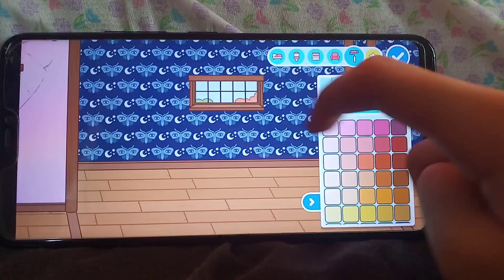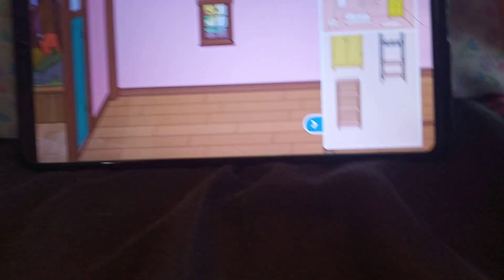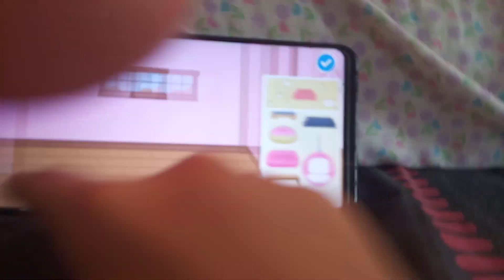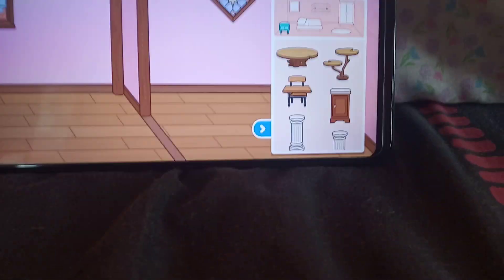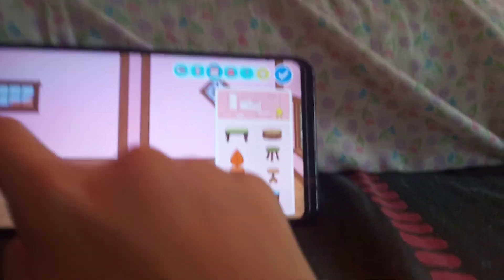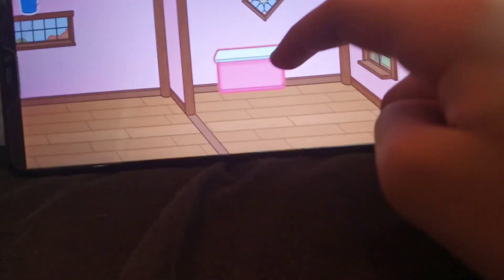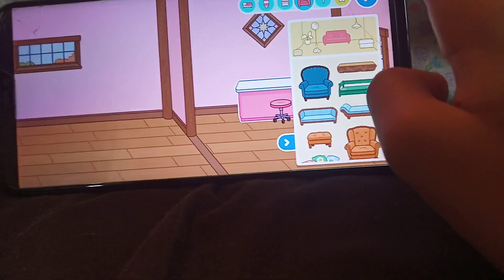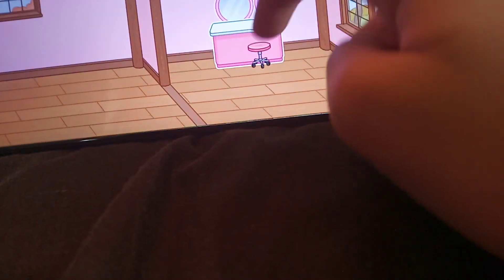December 10, 2021